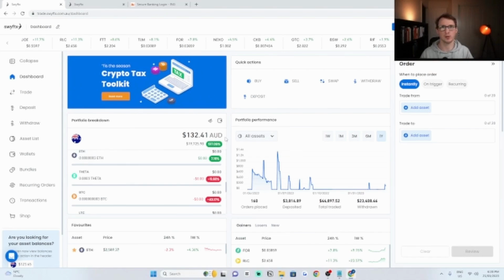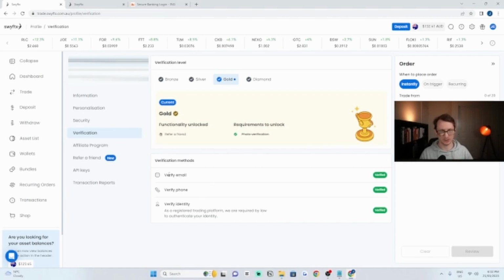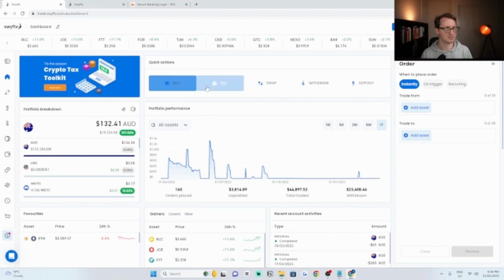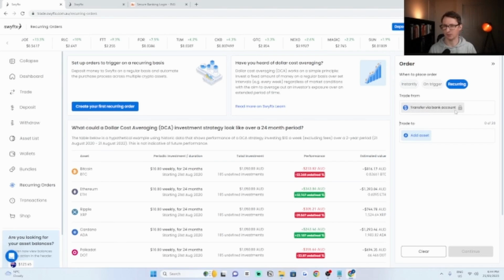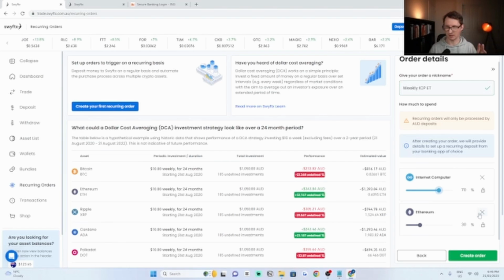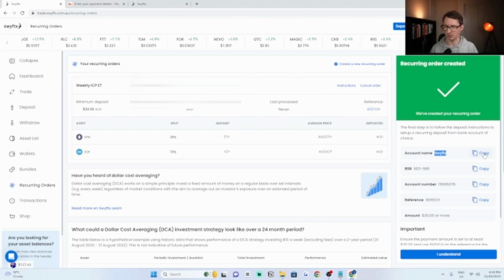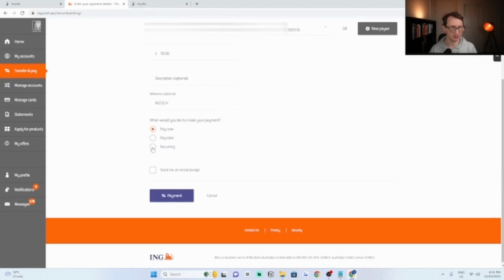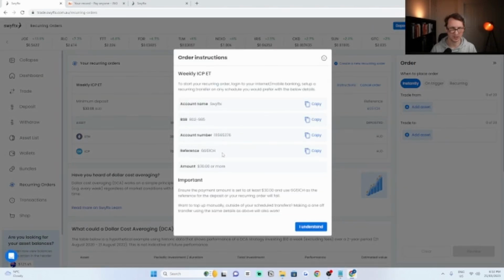How To Setup Recurring Orders On Swyftx Most Profitable Method (2023)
How to setup recurring orders using swyftx I'm going to be sharing with you a step-by-step guide that anyone who's looking to set up recurring buys where it way more hands-off and long-term proved to be a profitable strategy to follow in the cryptocurrency space.

If you looking to be a less complicated way to invest which overall has been proven again and again to be one of the most profitable ways to be successful in cryptocurrency this strategy is for you.
Worldwide Exchange